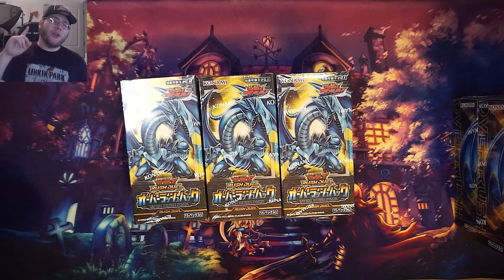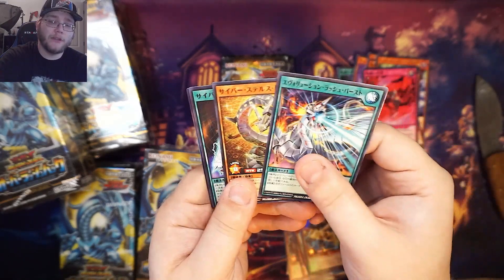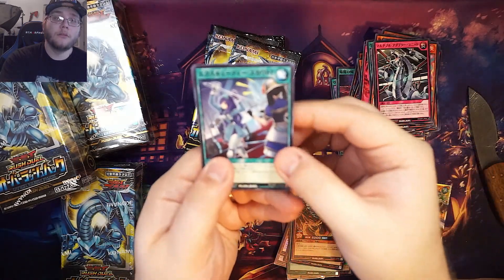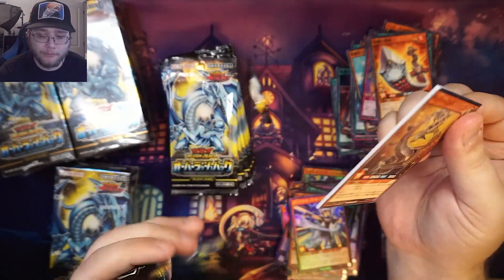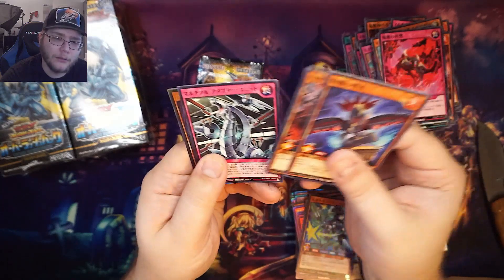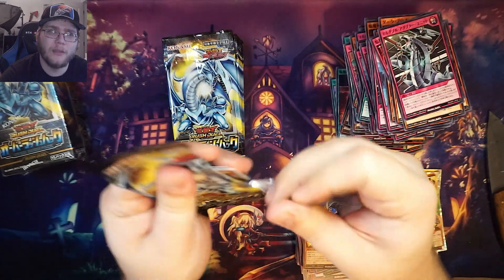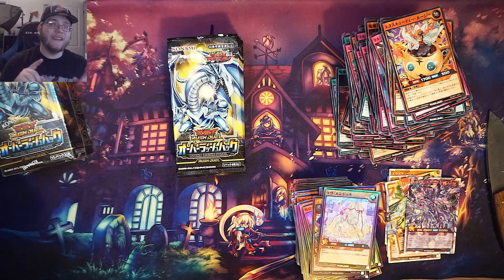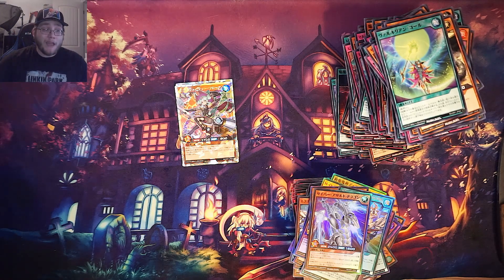Yu-Gi-Oh! GOD Pack!? Hunting Full Art Blue-Eyes Card!!!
Receive a 1000y (approx. 10$) discount when you sign up using the buyee link!